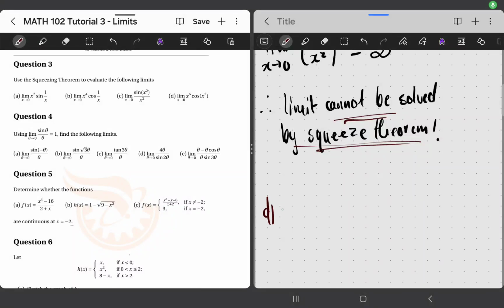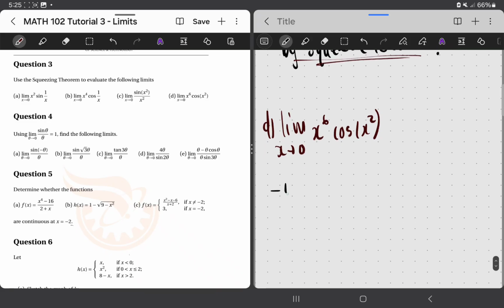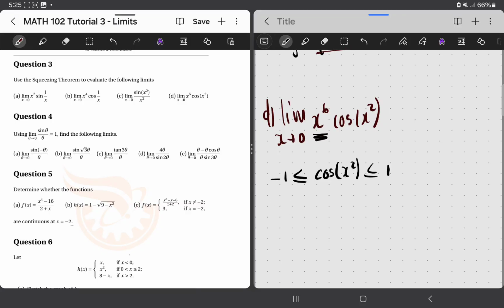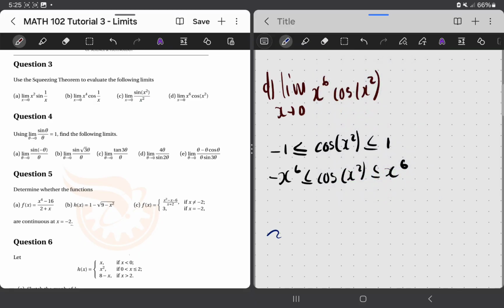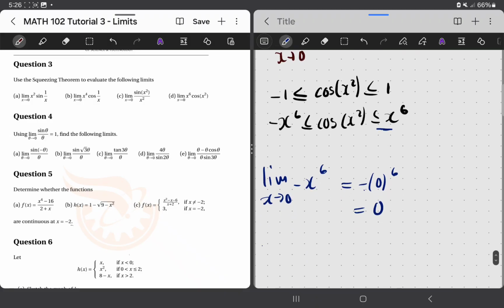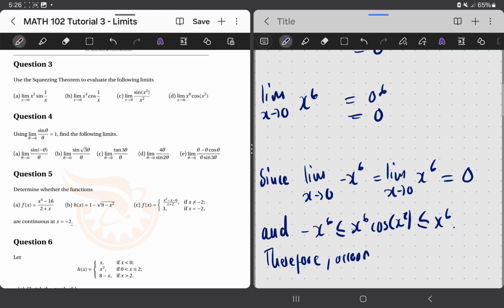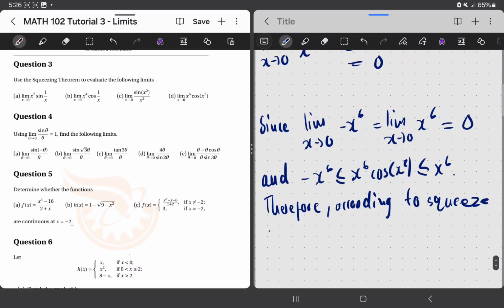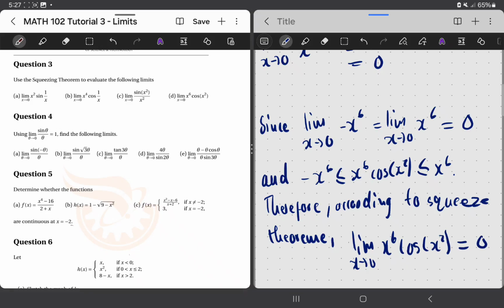Tutorial 3 2025 - Question 3d